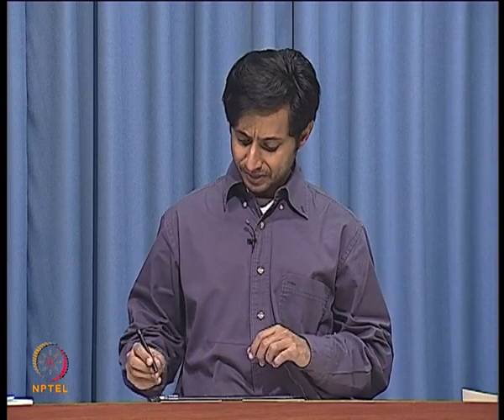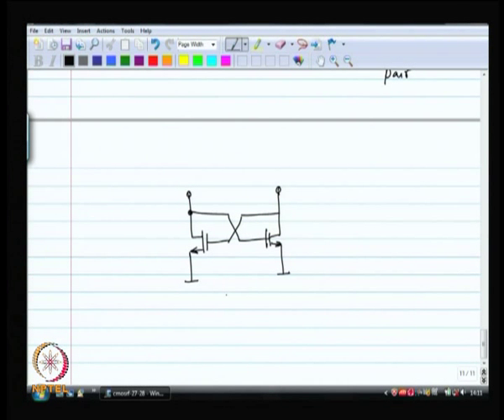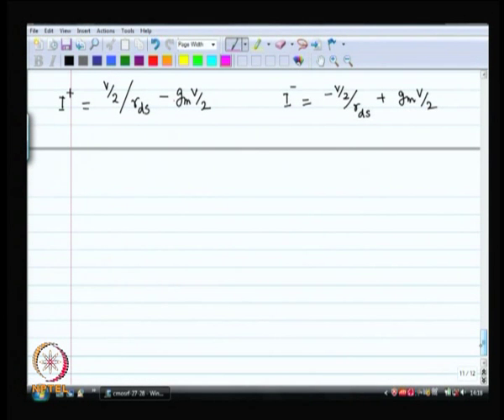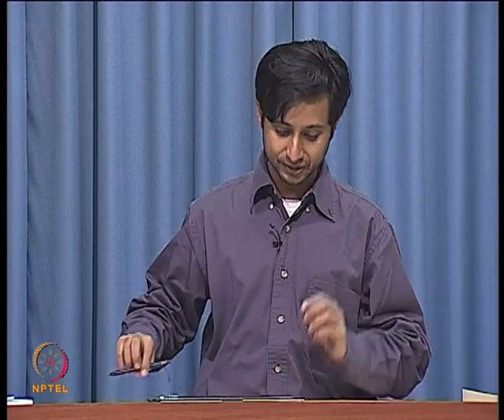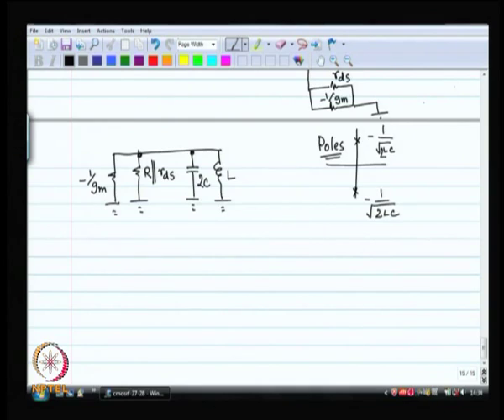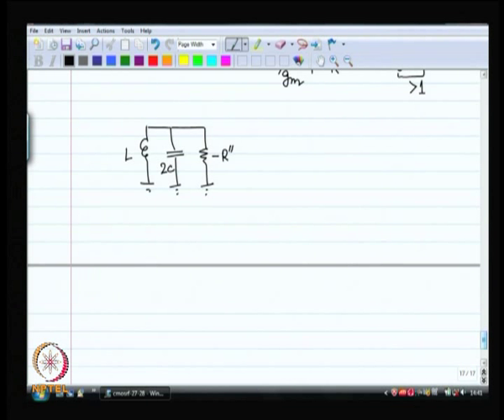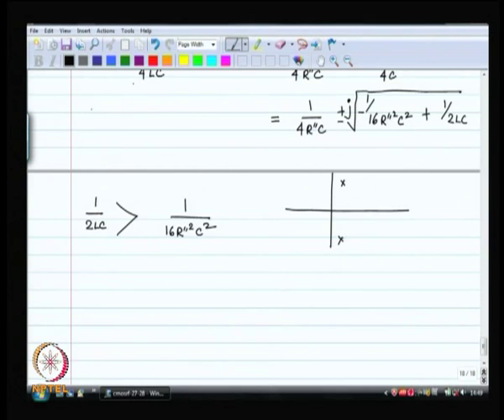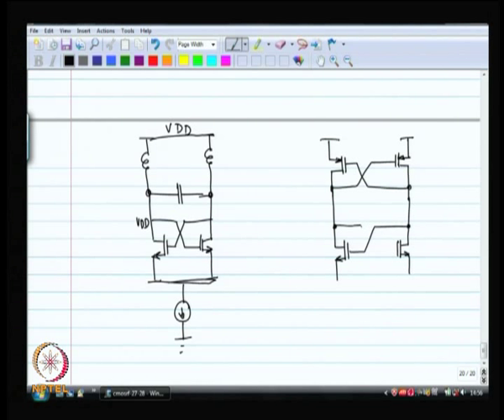Mod-10 Lec-28 A tank based oscillators